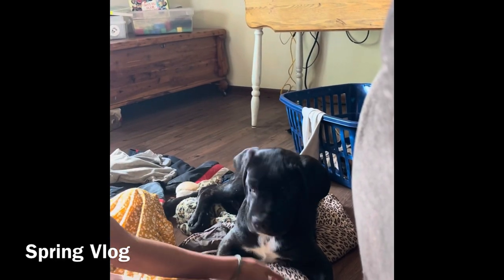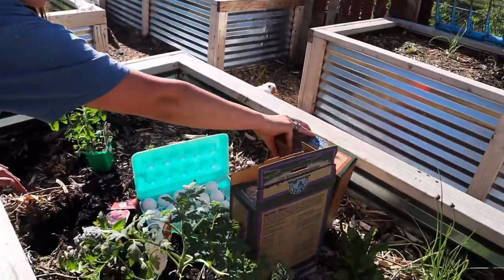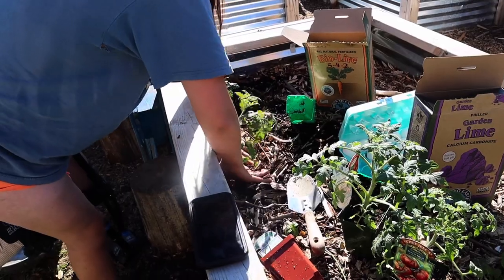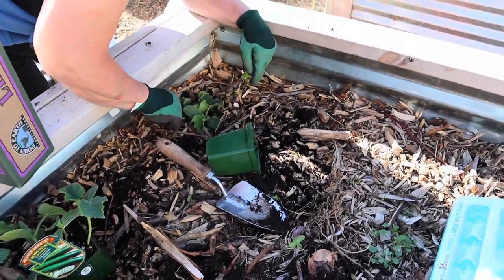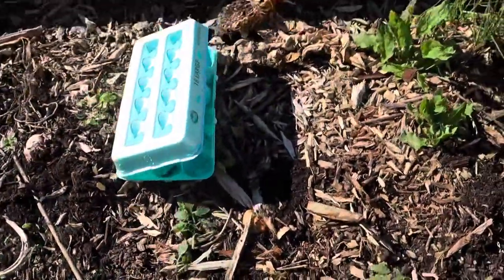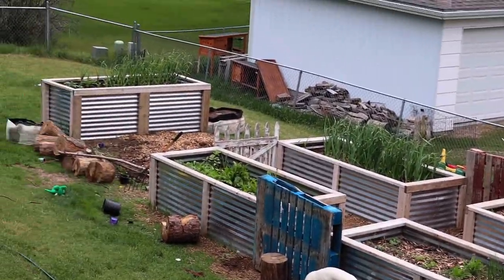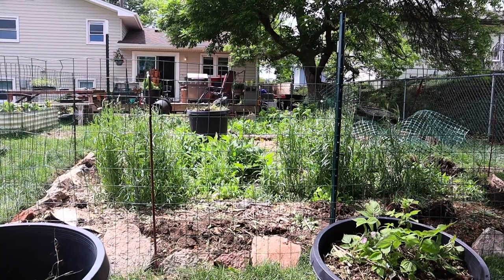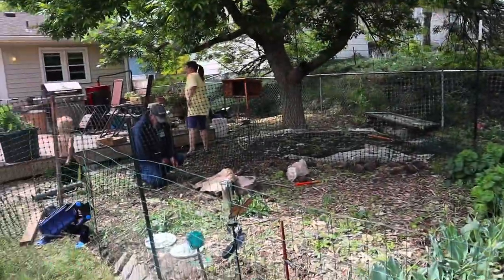As May Turns To June | Gardening with a Broken Ankle (Planting the garden & fencing)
YouTube Show Notes

To have a gift sent to our house from our Amazon wishlist:

Thank you all for stopping by & supporting our family channel, you guys rock!